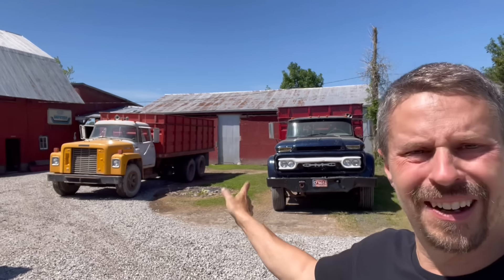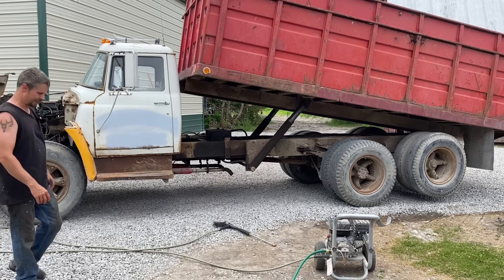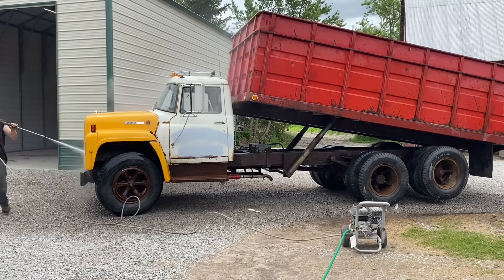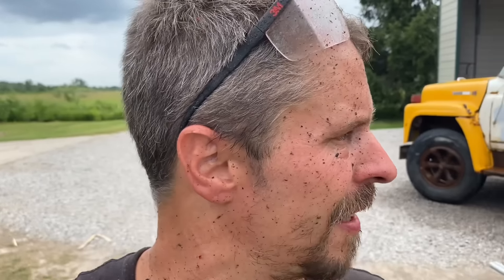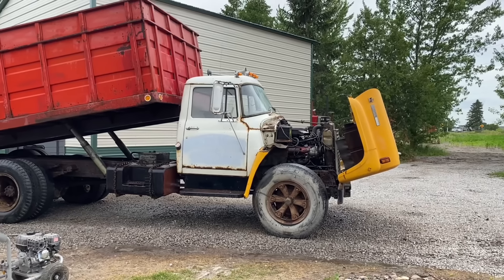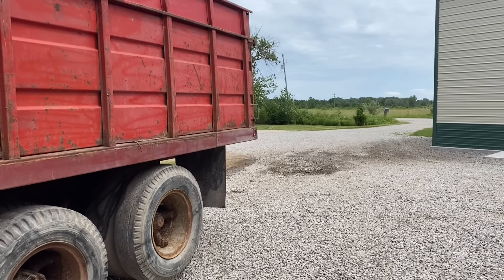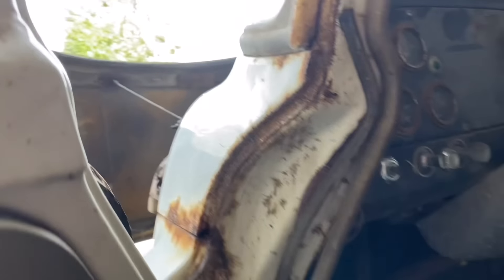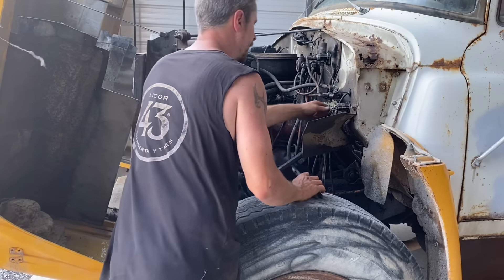Around the farm with JT! Let’s begin paint on “Sully” the IH loadstar grain hauler!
As projects are rolling in I need to get going on some of the old ones!  Today I am going to start the paint on my newest grain hauler, the IHC loadstar!